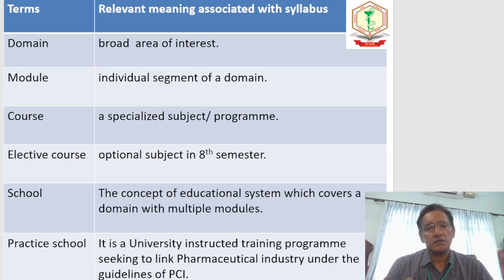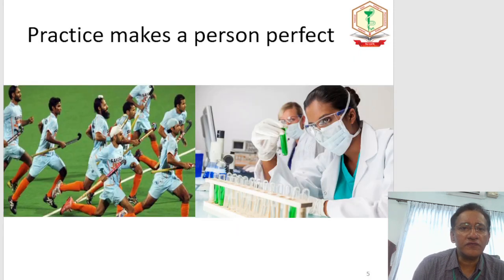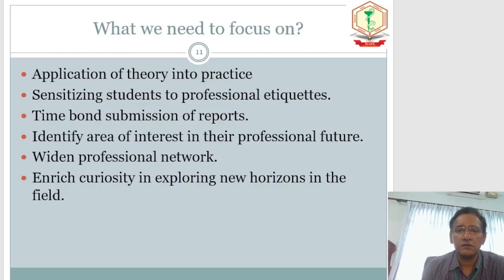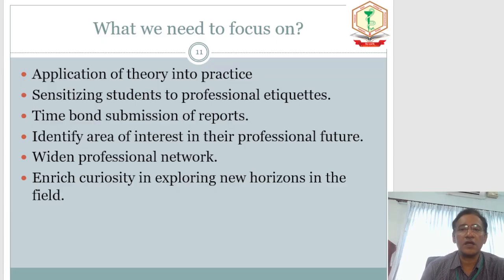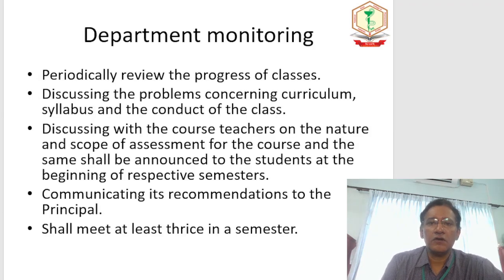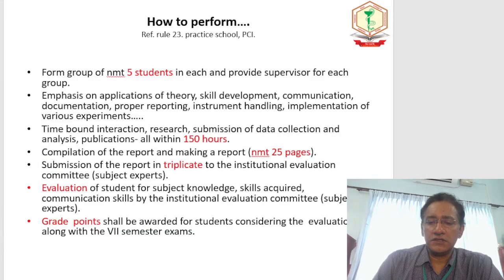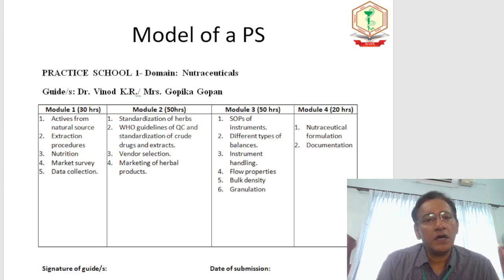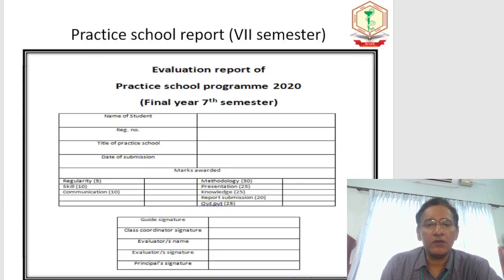Practice school orientation - Sanjo college of pharmaceutical studies